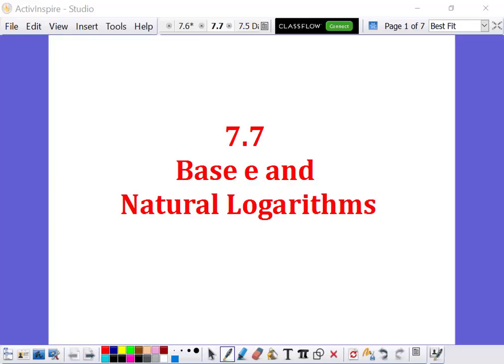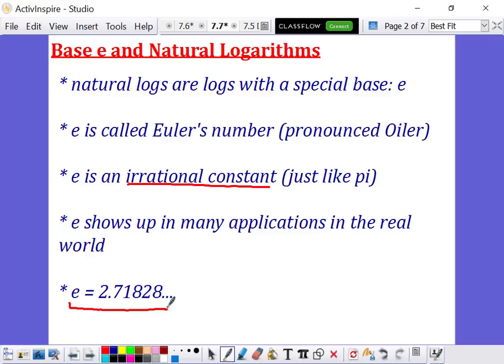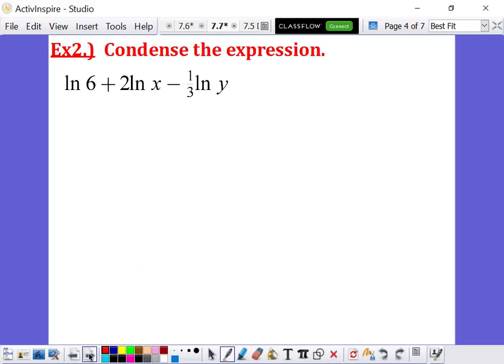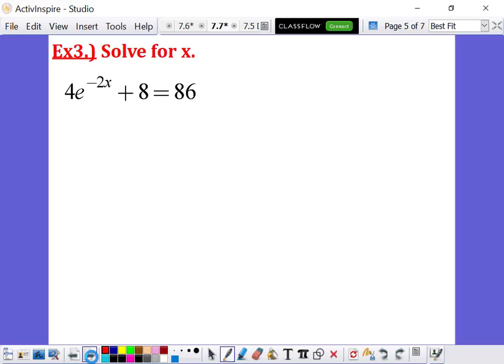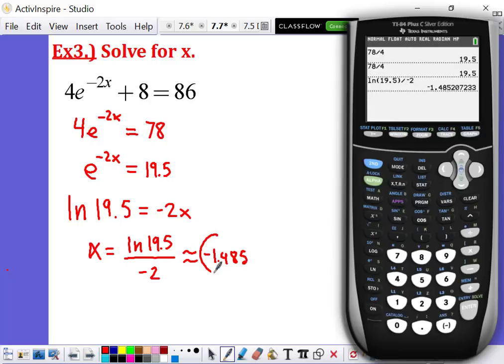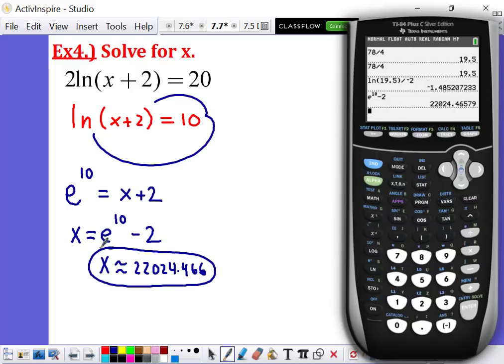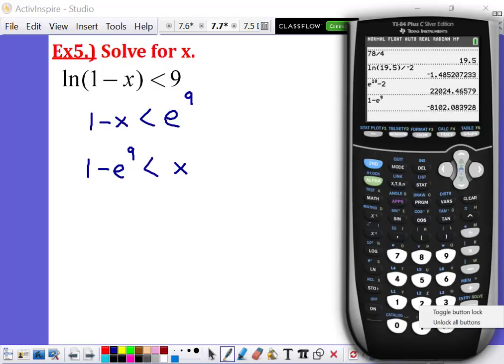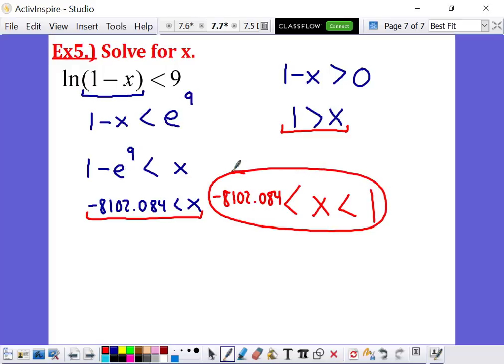7.7 natural logarithms and base e